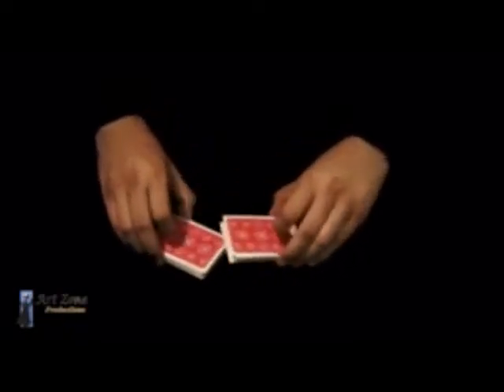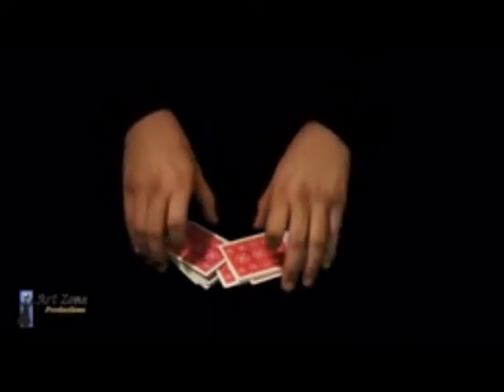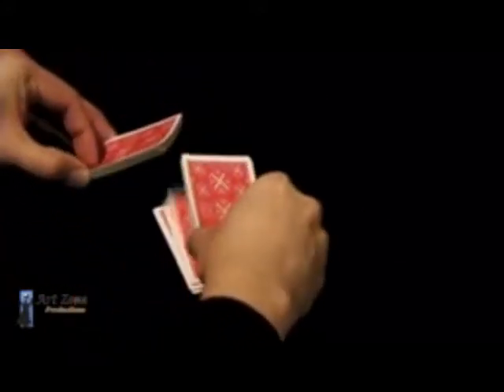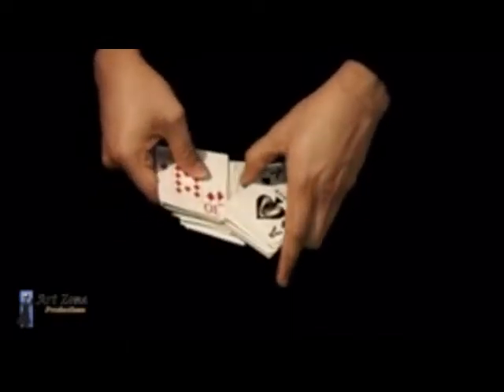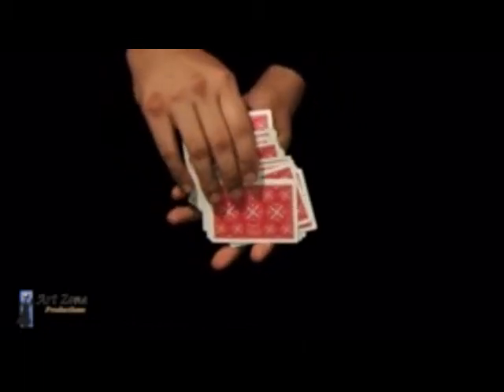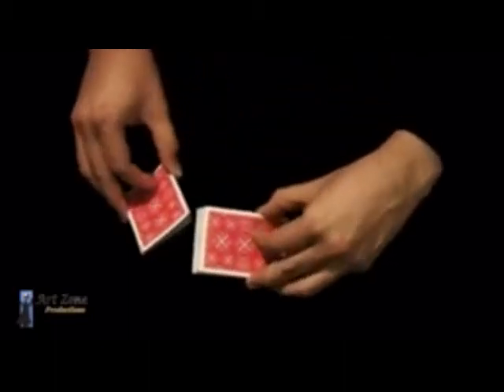Sloppy False Shuffle